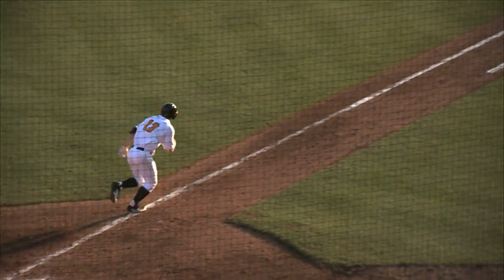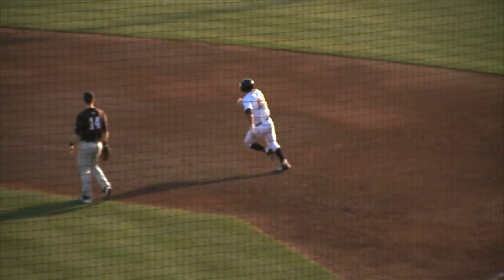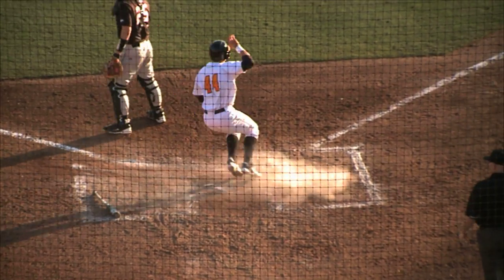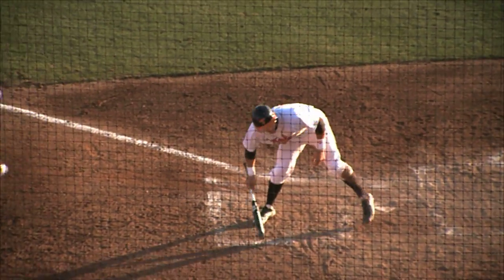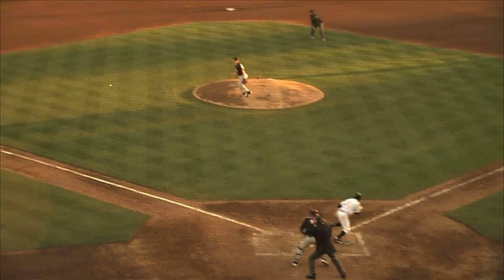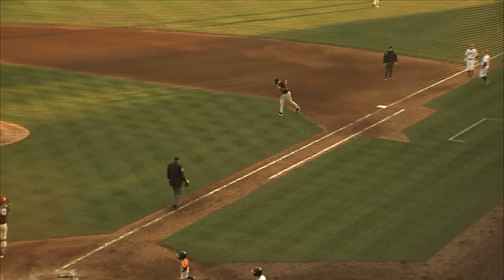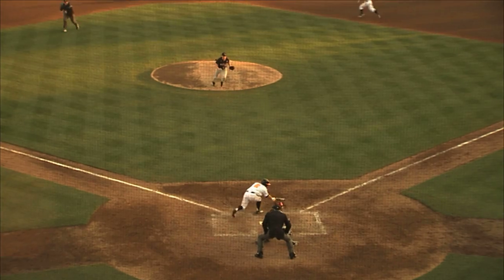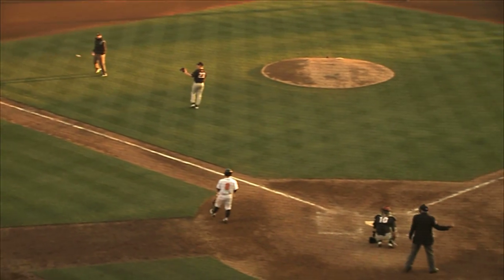Baseball Highlights - Northern Illinois - Game 1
The Vols start the Dave Serrano era with a 7-1 win over Northern Illinois